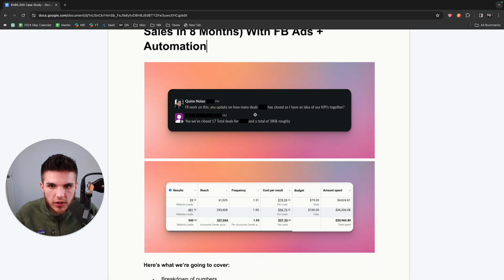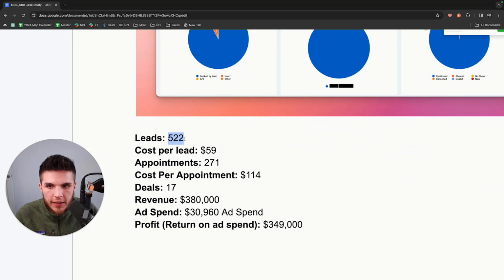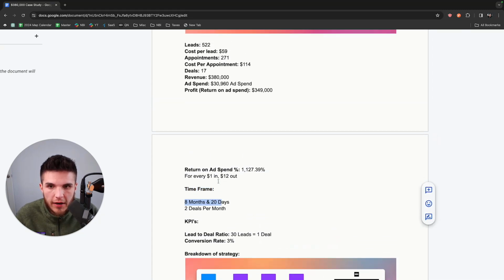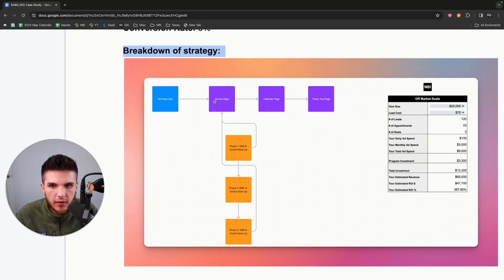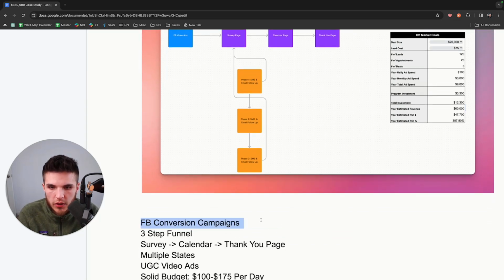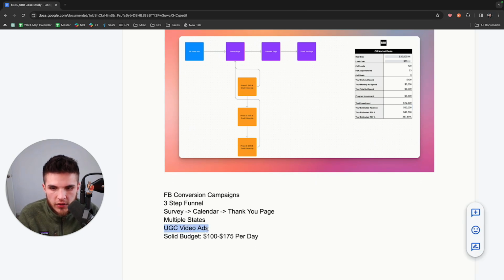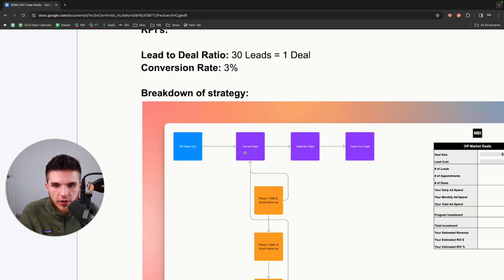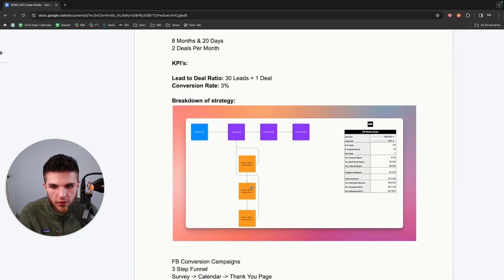522 Motivated Seller Leads & 271 Automated Appointments Using Facebook Ads & GoHighLevel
Get Off-Market Leads With 3 Click FB Ad Software For $297